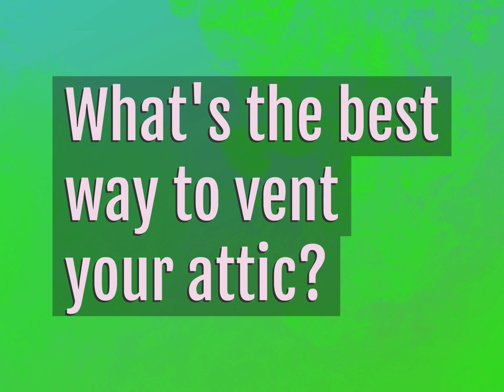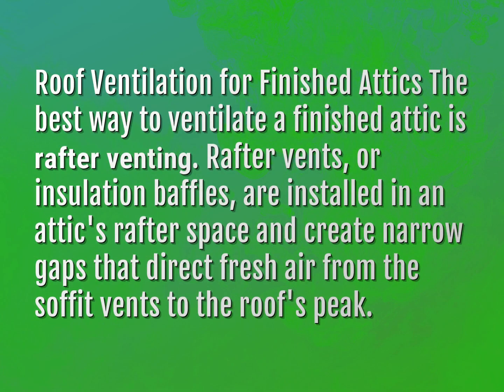What's the best way to vent your attic?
James Webb (2022, August 8.) What's the best way to vent your attic?
    WHYS.video